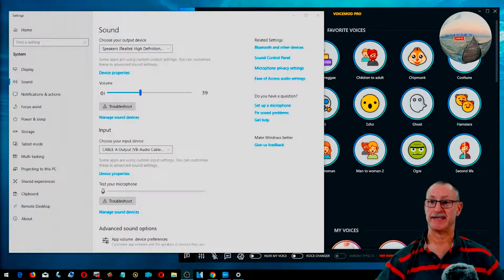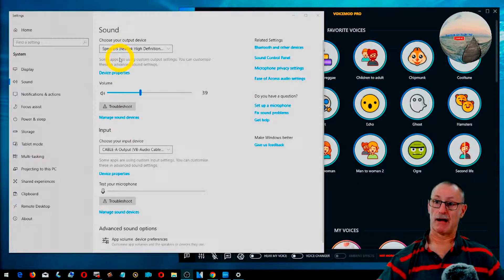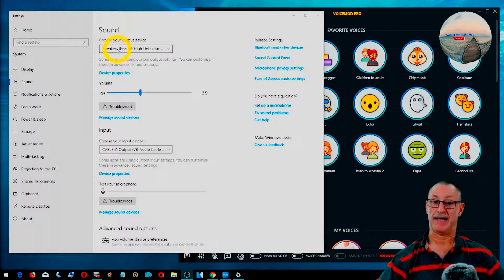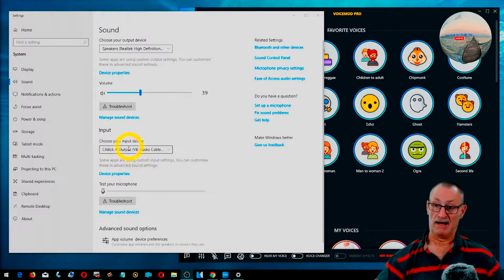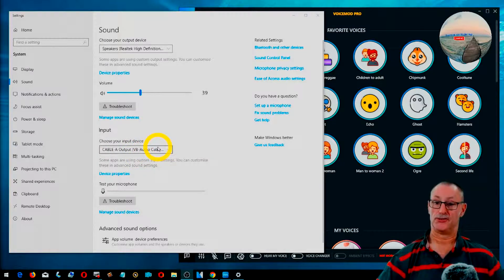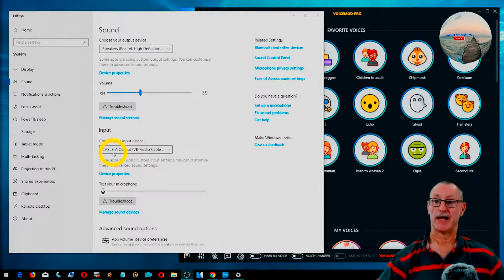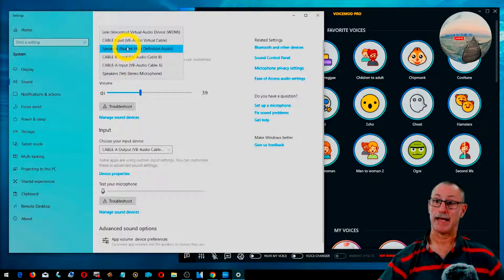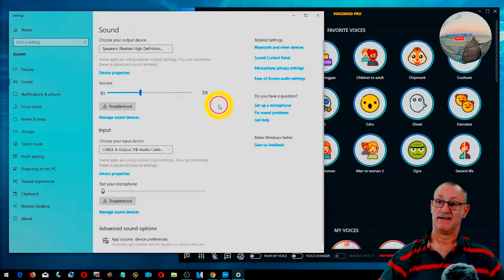How to setup multi track with VB-cable Virtual Audio in OBS Studio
INTERMEDIATE GUIDE TO OBS STUDIO

My problem is when streaming, system audio sounds such as music, chrome videos, jingles from stream deck etc, all play through the speakers.  If I set to play through headphones the audio doesn't record in OBS.

So, I searched youtube for a solution and I sort of found one that I have adapted to suit - after streaming I dont want to have to use the headphones to hear audio, so I also set up a way to alternate the output.

CREDIT ROLL
WEBSITES

EQUIPMENT I OWN AND USE

Canon EOS 700D (T5i) with 10-18 and 18-55 lens
Canon EOS M6 Silver wtih 18-150 lens
Manfrotto Befree Tripod
Joby Gorillapod
Velbon EX-430 Tripods
Rode VideoMicro
Azden 2.4ghz WIFI microphone system
GoPro Hero 4 Silver
GoPro Hero 4 Black
GitUp Git2 64gb microSD
Zhiyun Z1 Evolution gimbal
Feiyu-Tech G5 gimbal
Feiyu-Tech Summon+ gimbal
Zoom H1 Audio recorder
Kodak multi-card reader
Maxtor USB external drives, 2TB and 4TB
64gb micro-SD card, class 10 up to 100mb/s

OR

All finances are used for the benefit of the channel, either equipment purchase, travel costs to venues, venue entry fees, etc.

and by snail mail to the address on my website contact page.